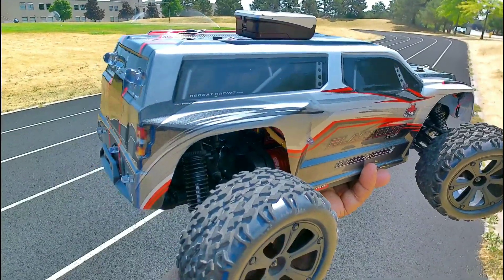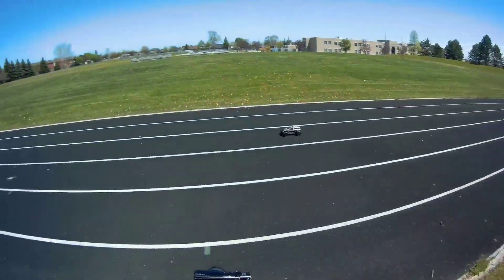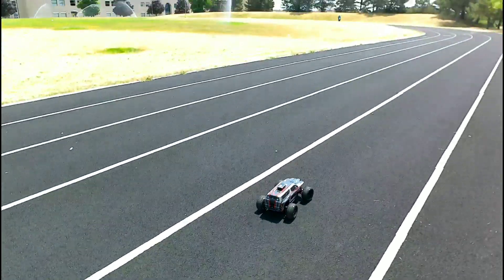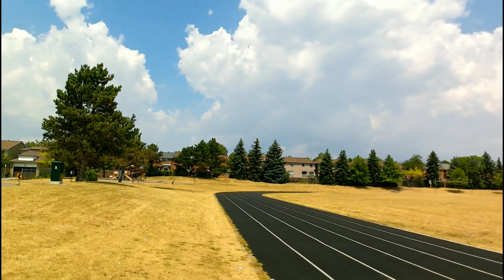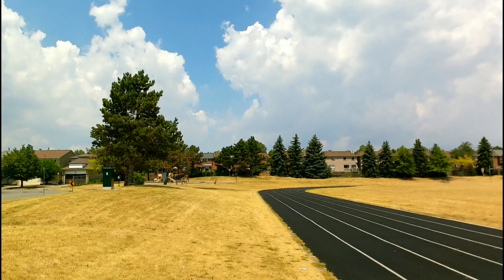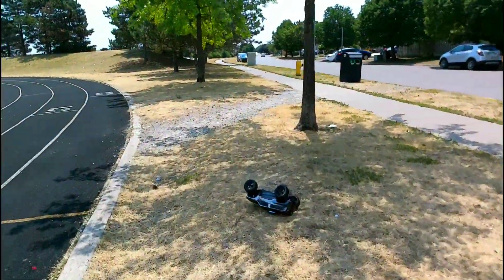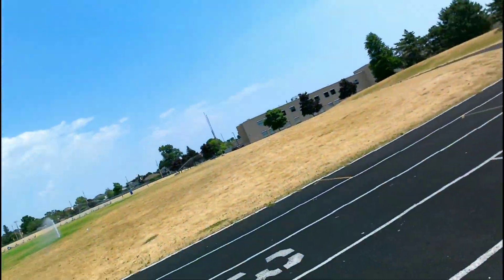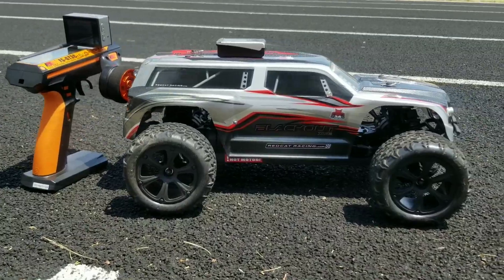Brushless Motor Upgrade (GPS Speed Test) Redcat Blackout XTE Pro!!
Brushless Motor Upgrade (Speed Test) Redcat Blackout XTE Pro!!